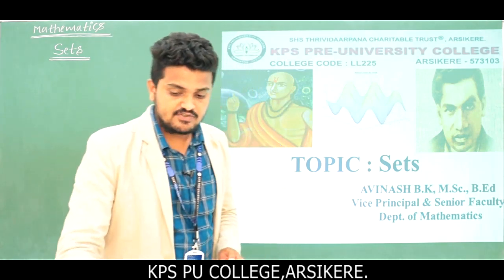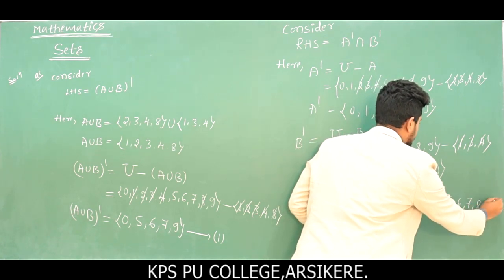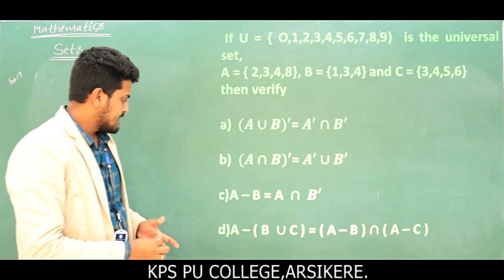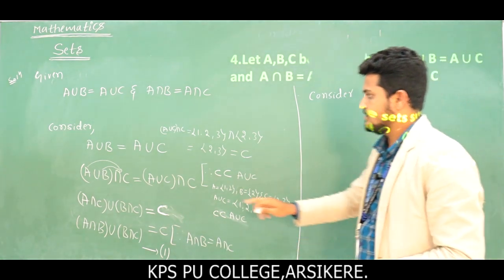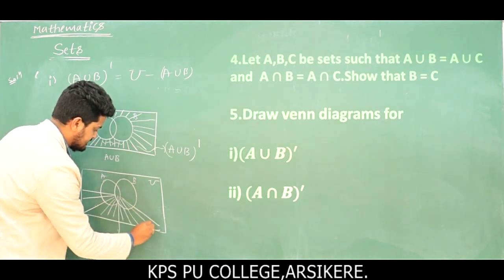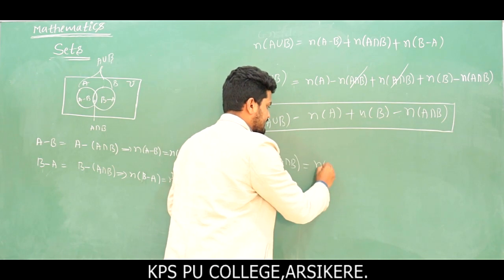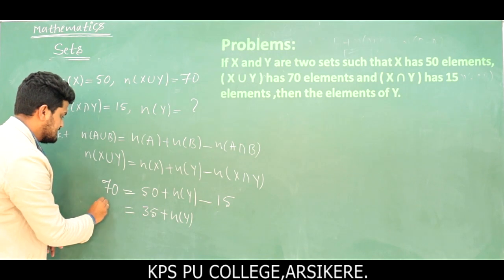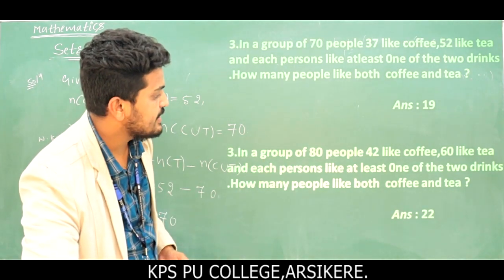PU - 01,SETS - 1.8/MATHEMATICS BY ABK SIR(PRACTICAL PROBLEMS ON UNION AND INTERSECTION).